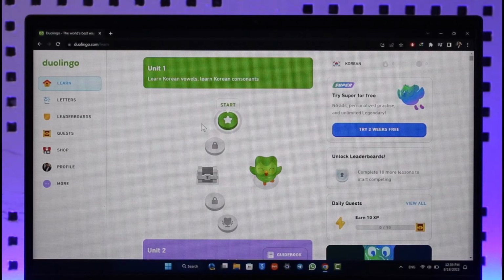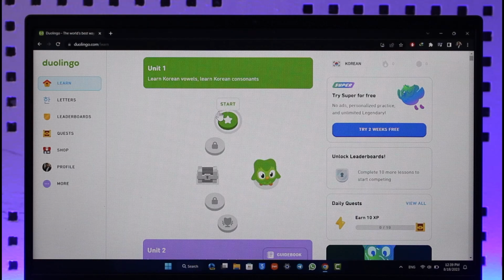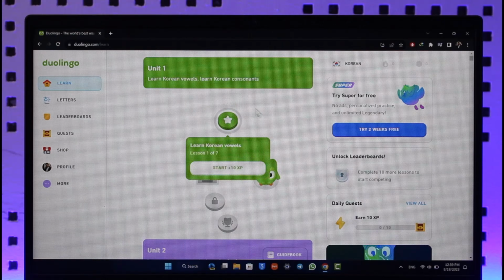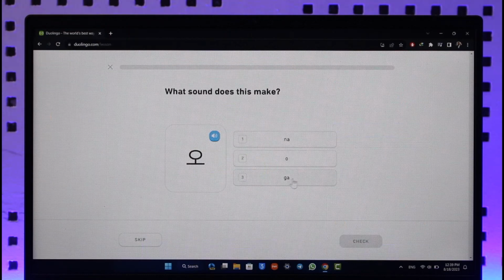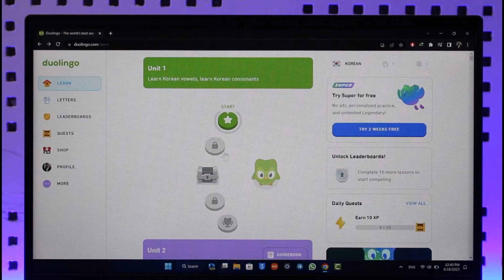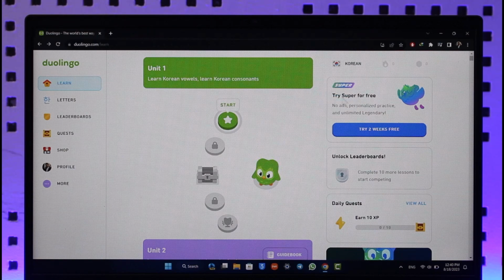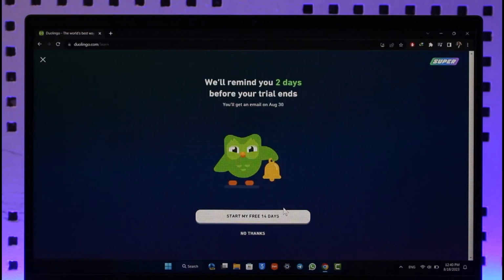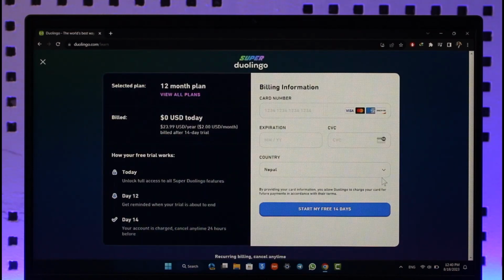How To Download Lessons In Duolingo !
In this tutorial video, I am simply going to show you how you can download lessons in Duolingo.

~Chapters:
0:00 Introduction
0:11 General Info
0:32 Download Lessons In Duolingo Tutorial
1:00 Conclusion